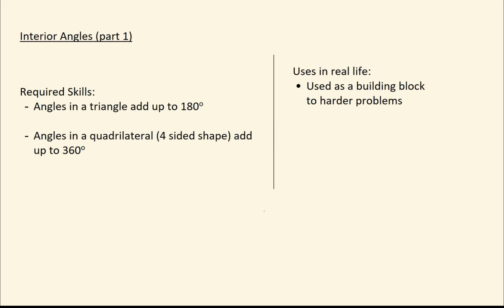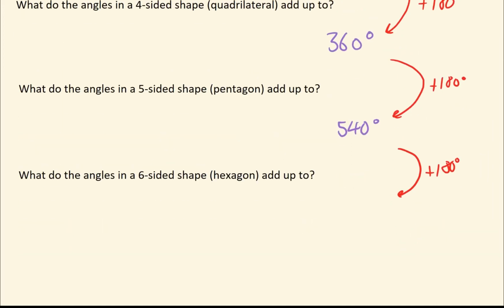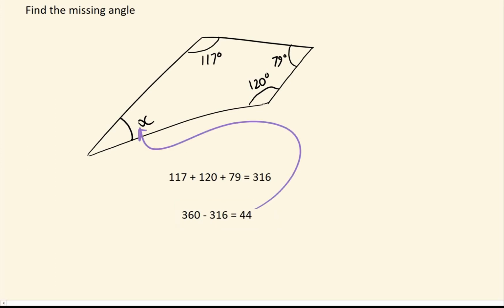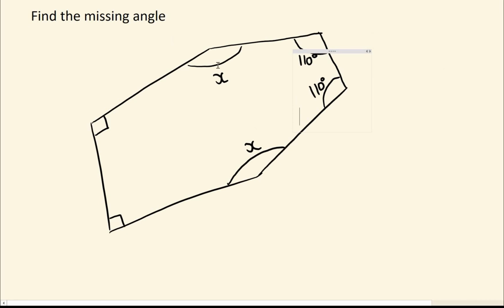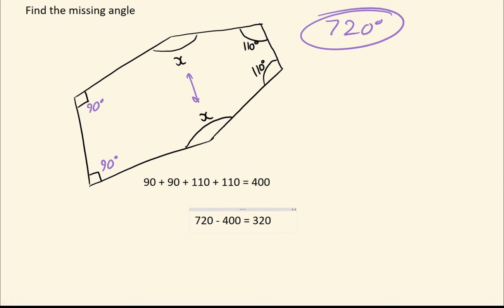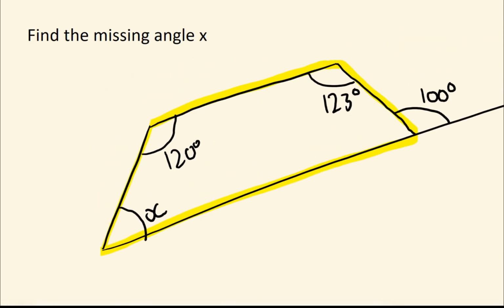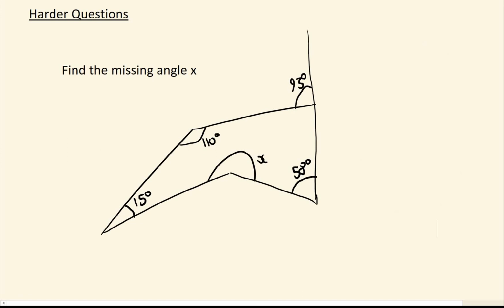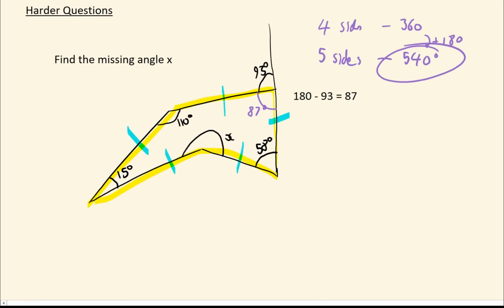Interior Angles Part 1